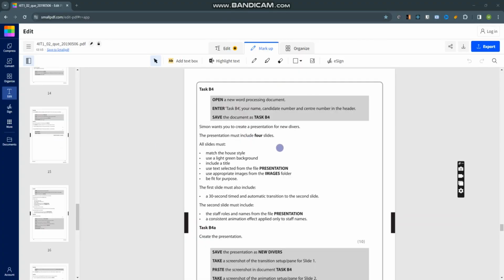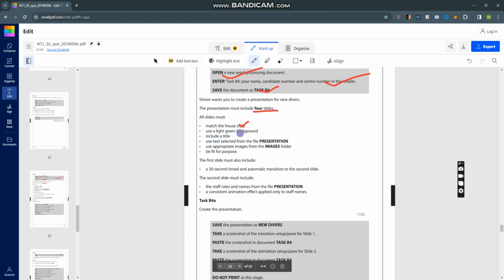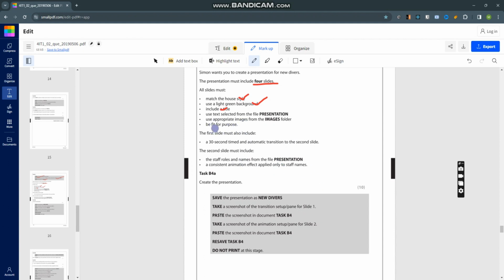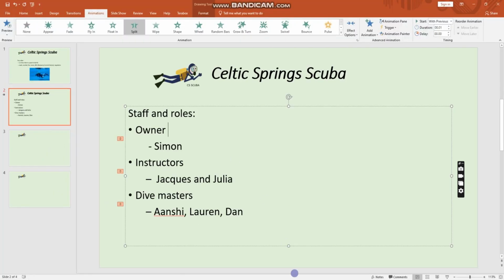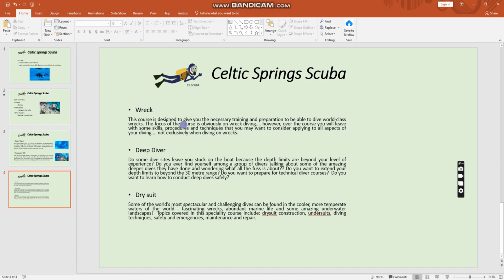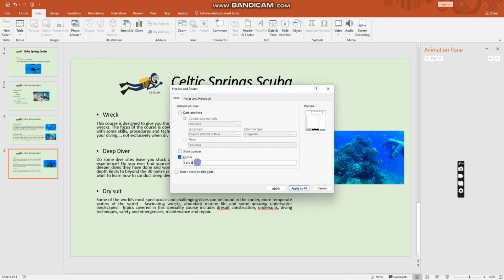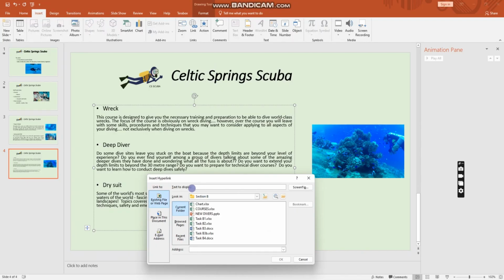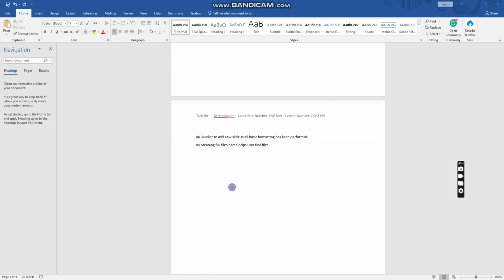Edexcel IGCSE ICT | How To Solve IGCSE ICT Paper 2 Task A4 Power Point May 2019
This video describe a comprehensive explanation of PowerPoint and its optimal usage. Ensure to cover efficient techniques for utilising PowerPoint effectively. Additionally, include a detailed solution for question A4 from Edexcel IGCSE ICT Paper 2.